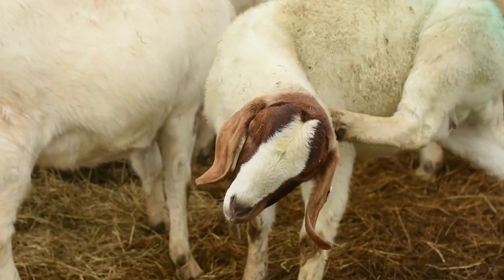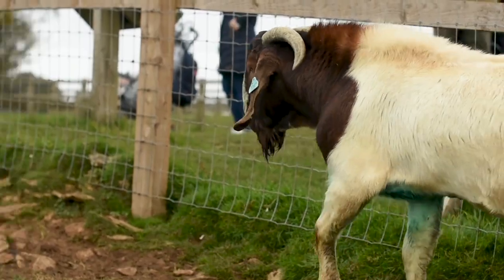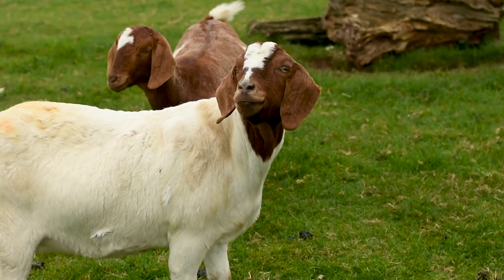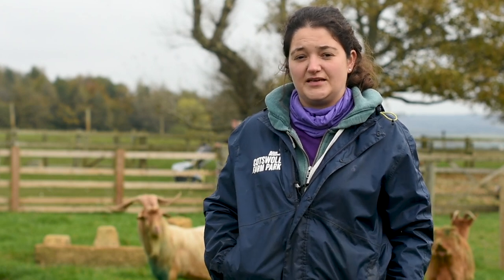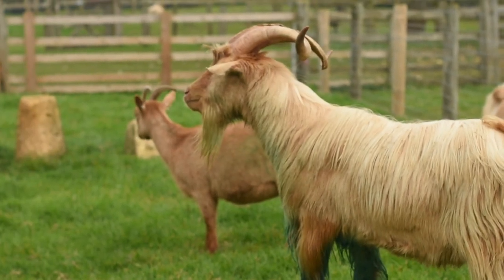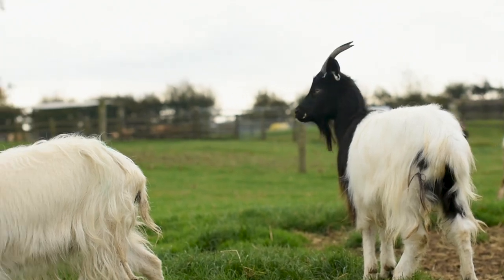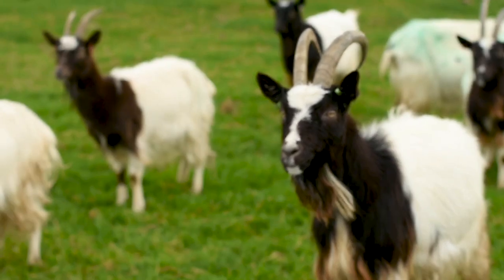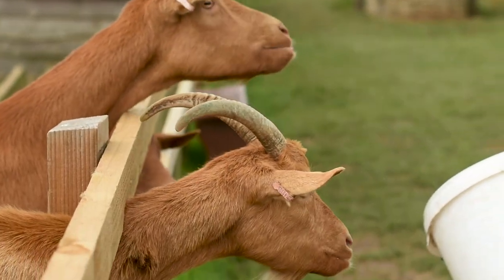Adam Henson's Farm Diaries - Fridays with Fran - Ep2 - Billies & Nannies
Join us each week for a new episode of Adam Henson's Cotswold Farm Park Diaries - Fridays with Fran!

Meet Fran, a key member of our livestock team, who knows all the ins, outs and personalities of the 50+ breeds we have on site. Fran will be here every Friday to share stories and help educate you on British farming.

This week Fran introduces our goat Billies & Nannies, explaining how we identify our kidding schedule and why Lionel is especially smelly!